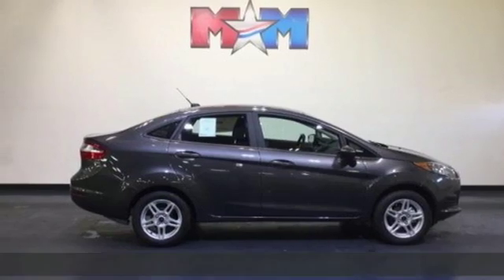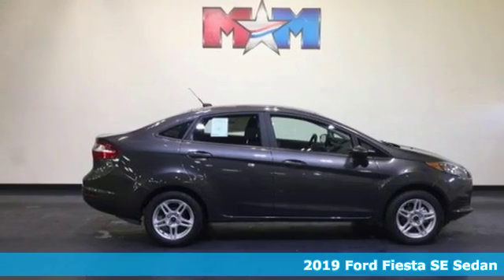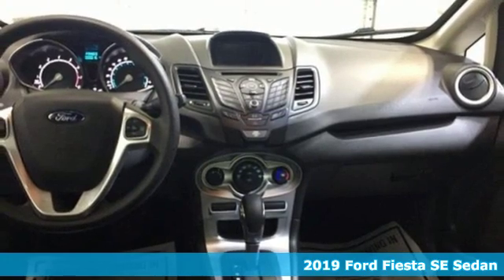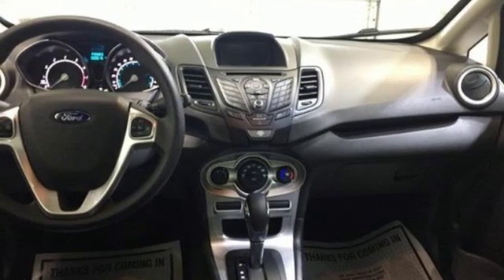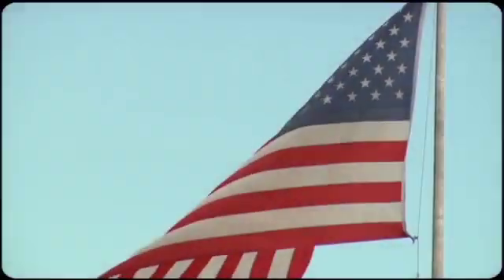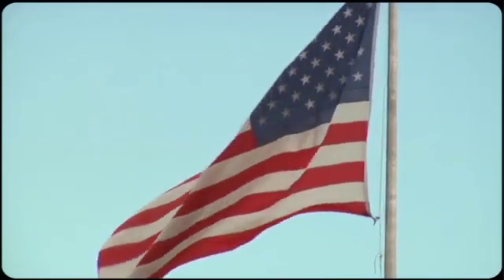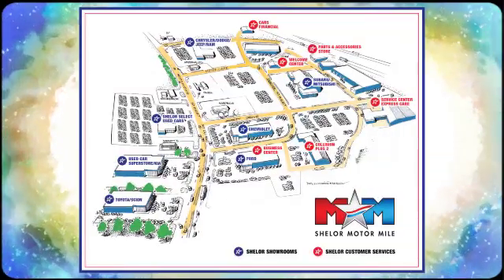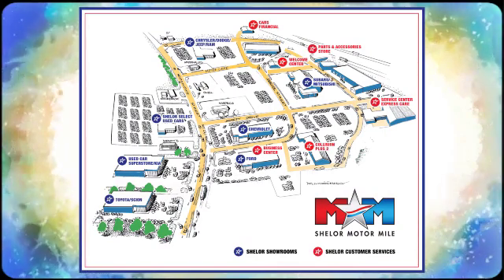New 2019 Ford Fiesta Christiansburg VA Blacksburg, VA FD190083 - SOLD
Year: 2019
Make: Ford
Model: Fiesta
Trim: SE Sedan
Engine: 1.6L 4 Cylinder Engine
Transmission: 6-Speed A/T
Color: Magnetic Metallic
Interior: Charcoal Black
Stock #: FD190083
VIN: 3FADP4BJ9KM104325
FUEL EFFICIENT 35 MPG Hwy/27 MPG City! Magnetic Metallic exterior and Charcoal Black interior, SE trim. Onboard Communications System, Smart Device Integration, CD Player, MAGNETIC METALLIC, EQUIPMENT GROUP 200A, iPod/MP3 Input CLICK ME!br /br /KEY FEATURES INCLUDEbr /Back-Up Camera, iPod/MP3 Input, CD Player, Onboard Communications System, Aluminum Wheels, Smart Device Integration. MP3 Player, Keyless Entry, Steering Wheel Controls, Child Safety Locks, Electronic Stability Control. br /br /OPTION PACKAGESbr /TRANSMISSION: 6-SPD POWERSHIFT AUTO W/SELECTSHIFT 3.895 Axle Ratio, MAGNETIC METALLIC, EQUIPMENT GROUP 200A. Ford SE with Magnetic Metallic exterior and Charcoal Black interior features a 4 Cylinder Engine with 120 HP at 6350 RPM*. br /br /VEHICLE REVIEWSbr /Great Gas Mileage: 35 MPG Hwy. br /br /MORE ABOUT USbr /At Shelor Motor Mile we have a price and payment to fit any budget. Our big selection means even bigger savings! Need extra spending money? Shelor wants your vehicle, and we're paying top dollar! br /br /Horsepower calculations based on trim engine configuration. Fuel economy calculations based on original manufacturer data for trim engine configuration. Please confirm the accuracy of the included equipment by calling us prior to purchase. br / Chevrolet Ford Chrysler Dodge Jeep & Ram prices include current factory rebates and incentives some of which may require financing through the manufacturer and/or the customer must own/trade a certain make of vehicle. Residency restrictions apply see dealer for details and restrictions. All pricing and details are believed to be accurate but we do not warrant or guarantee such accuracy. The prices shown above may vary from region to region as will incentives and are subject to change. Tax DMV Fees & $597 processing fee are not included in vehicle prices shown and must be paid by the purchaser. Vehicle information is based off standard equipment and may vary from vehicle to vehicle. Call or email for complete vehicle specific information.